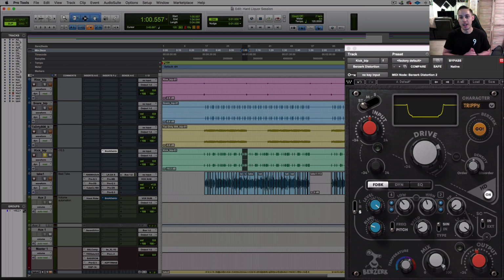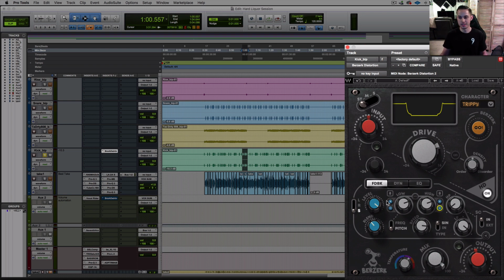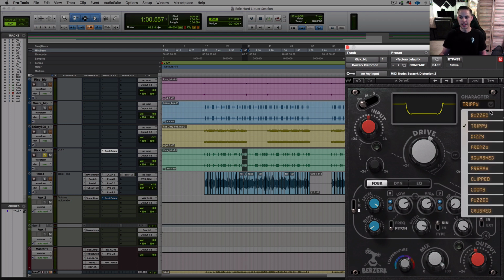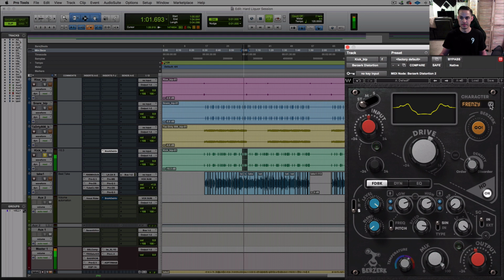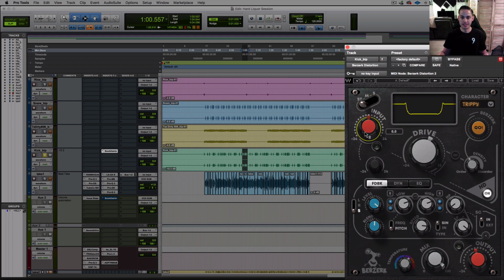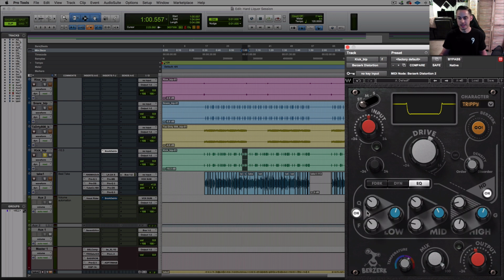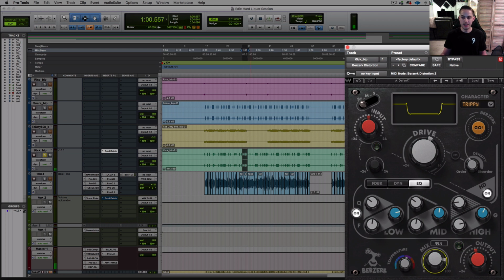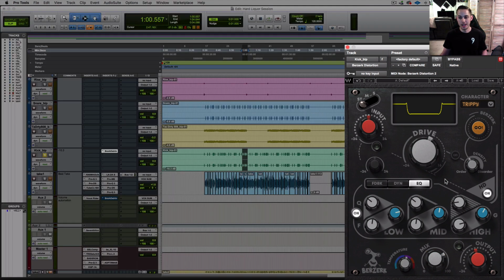Berzerk - Waves Distortion Plugin